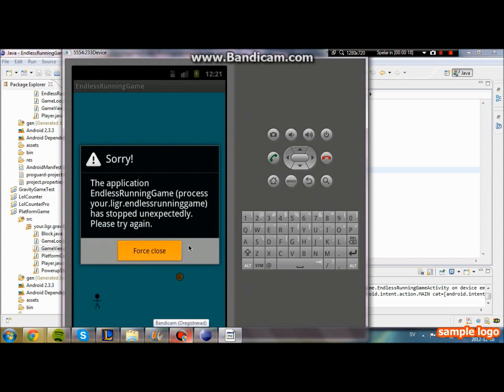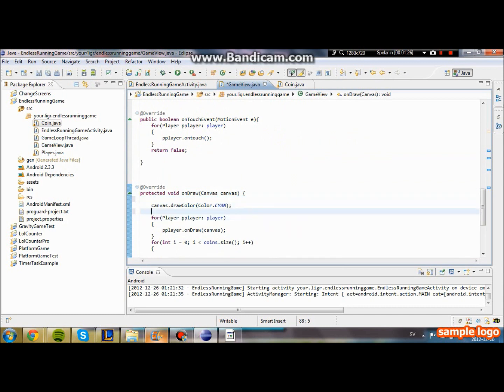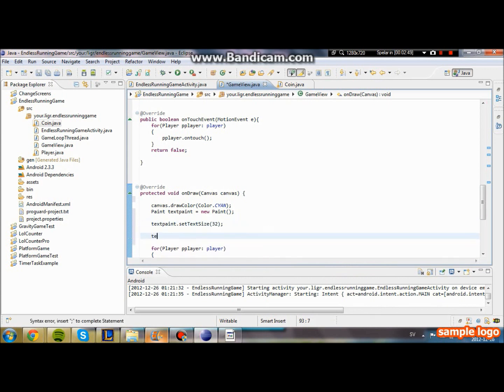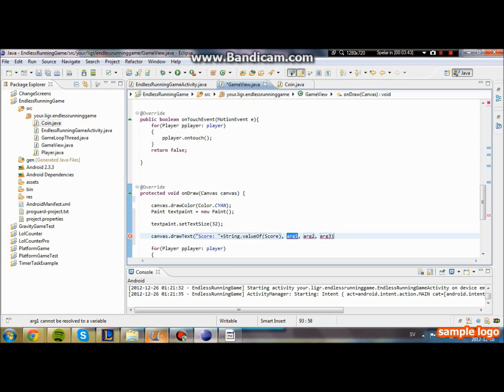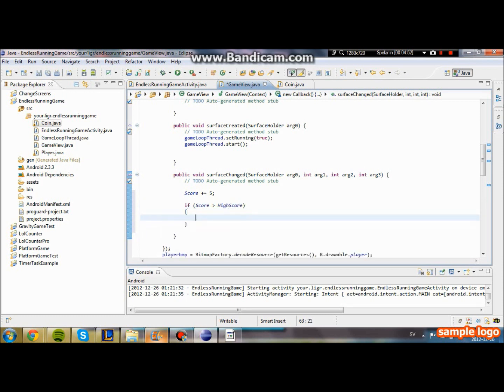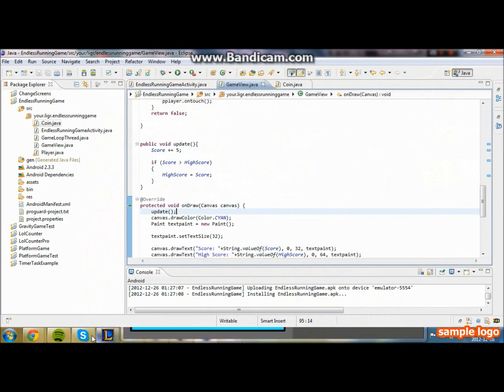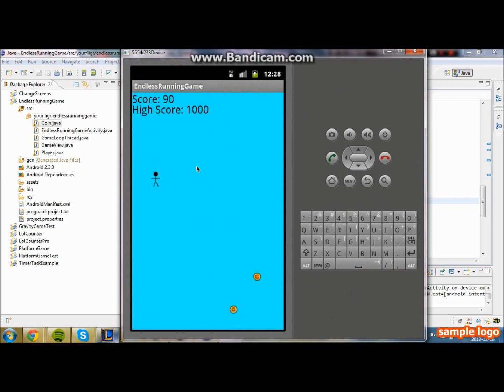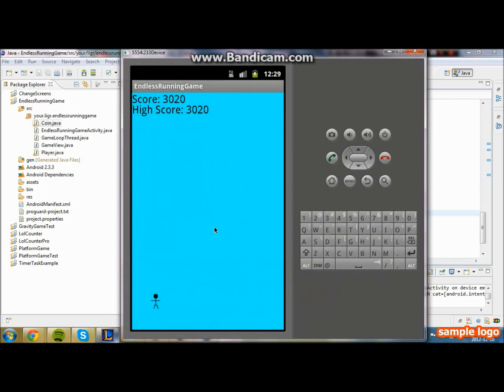Programming an Endless Running Game, Android. Video 6 - Drawing score and highscore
In this video we are adding score and highscore to our game. We are making the score increase in every step and when the player collects a coin.